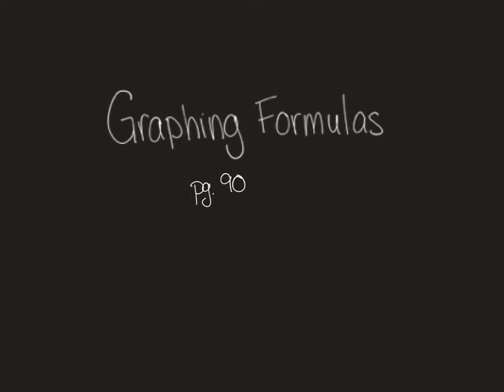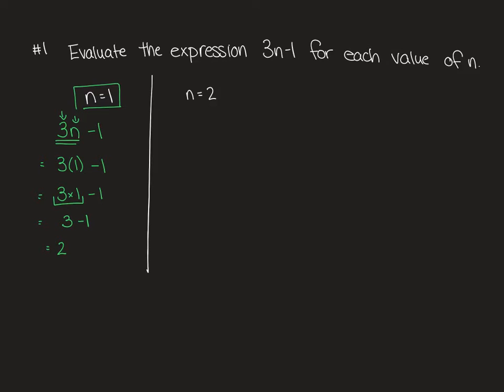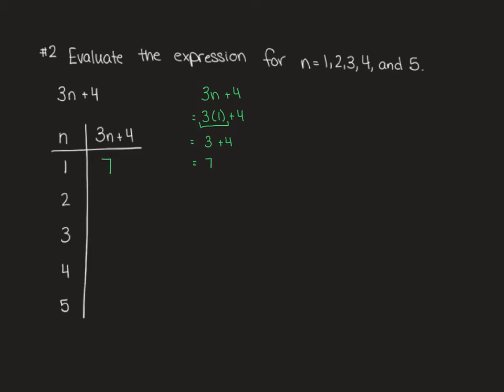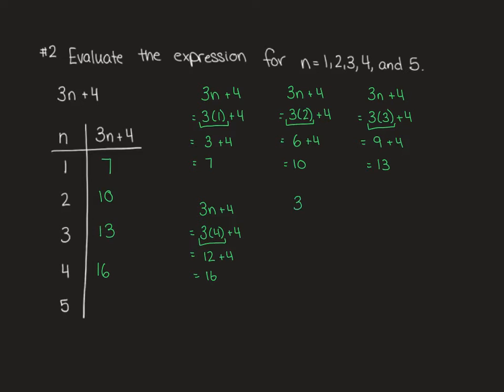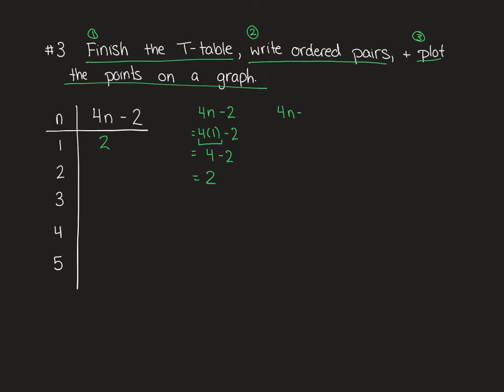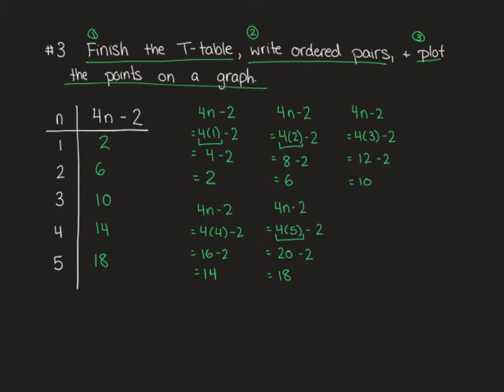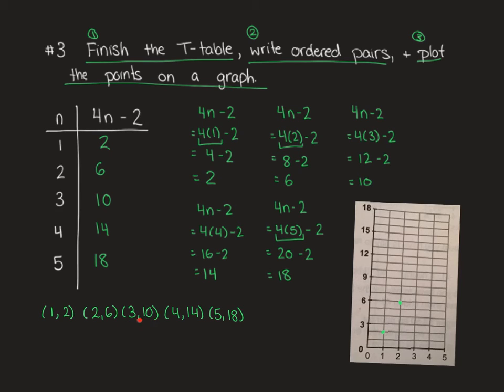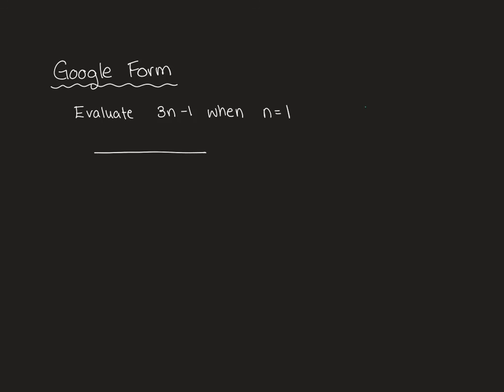Graphing Formulas pg. 90